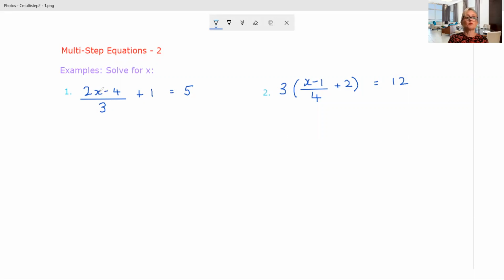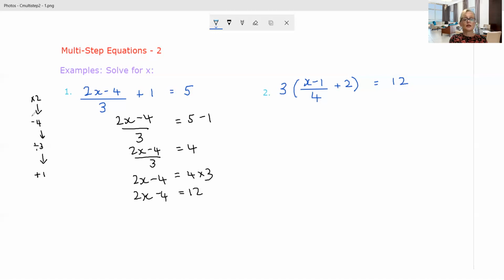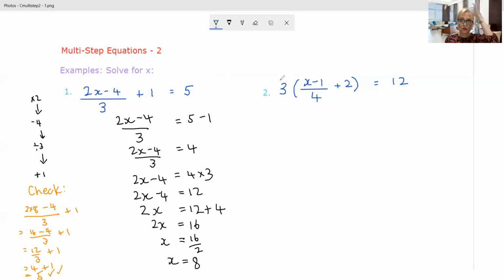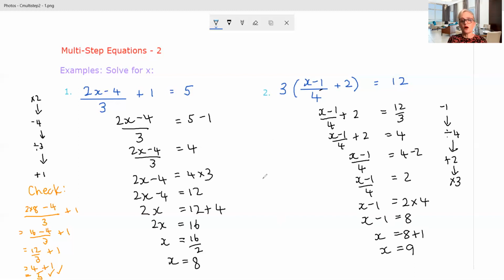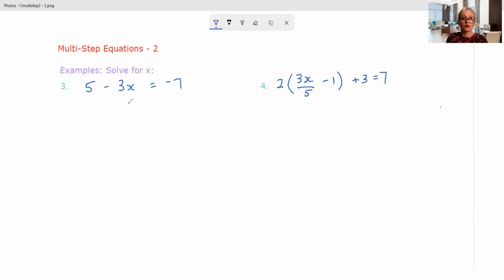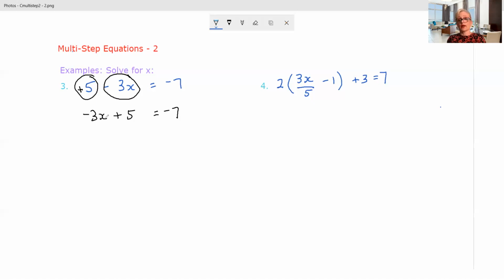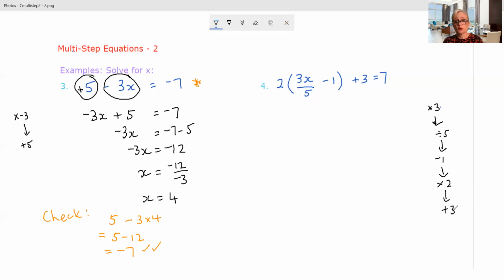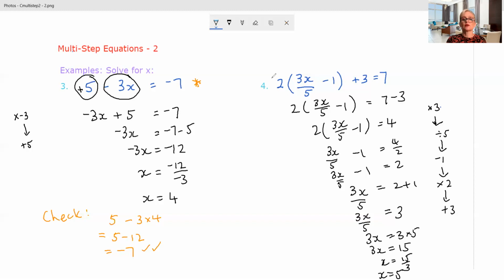Solving Equations C Multi-step 2